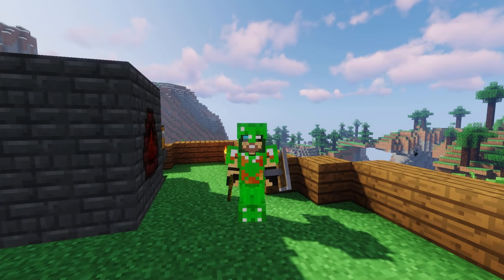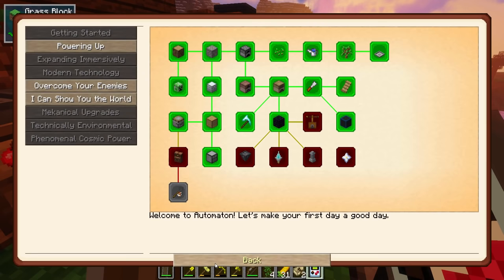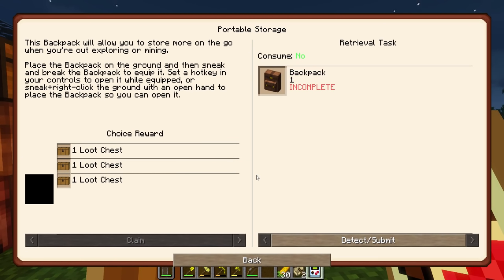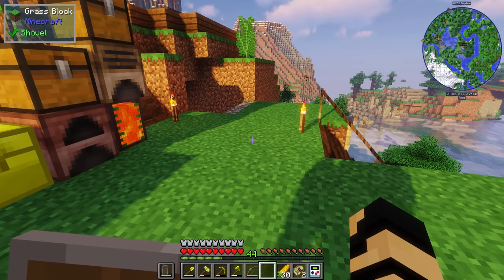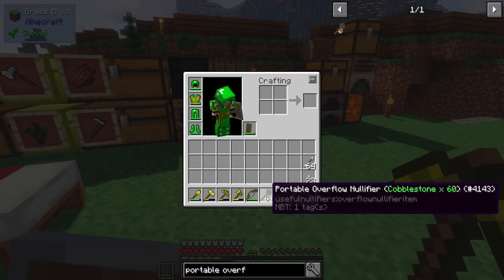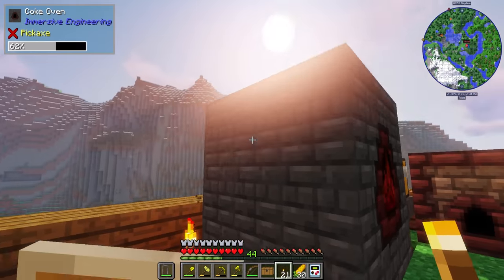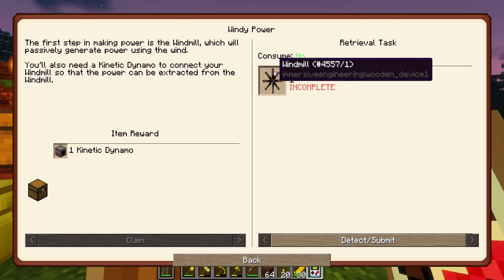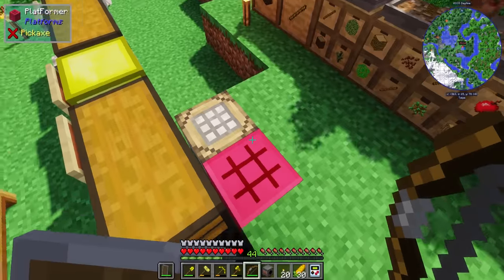Let's Play Automaton! Wind Will! Ep 5-A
Welcome to Automaton! Automaton is a lighter pack with just over 100 mods made for a more focused play through on a few core mods like Immersive Engineering or Mekanism to name a couple. It's quest based and has rewards, exploration, automation, and much more! A mod pack by rg_texa.